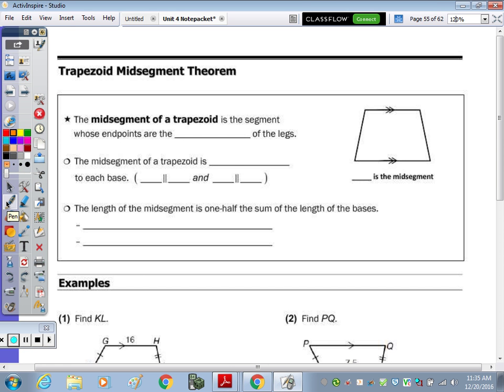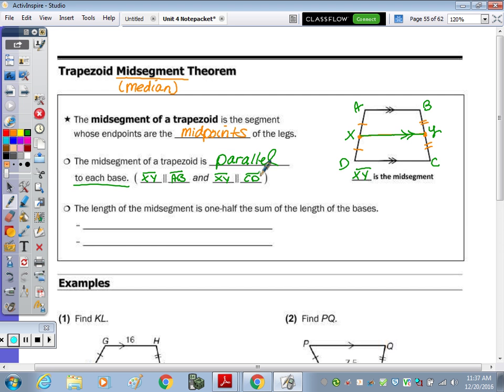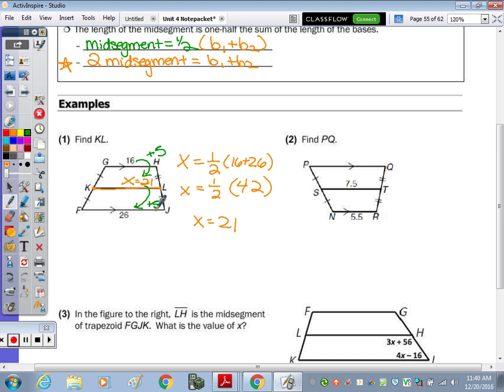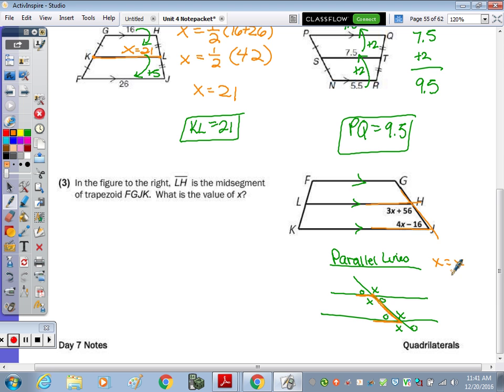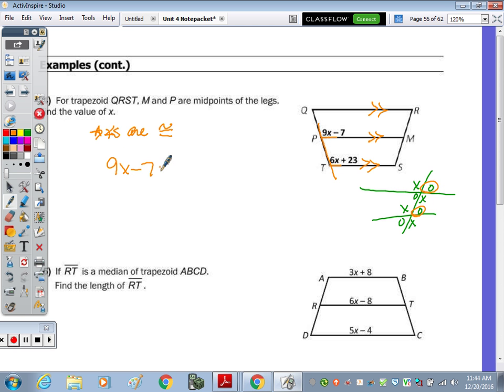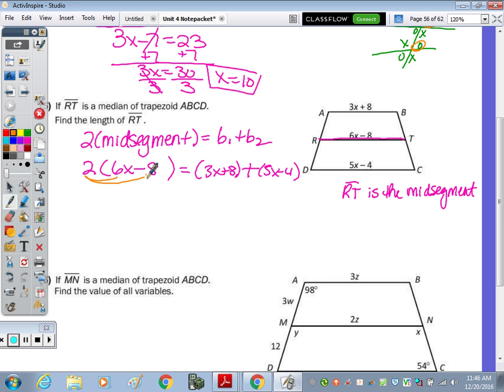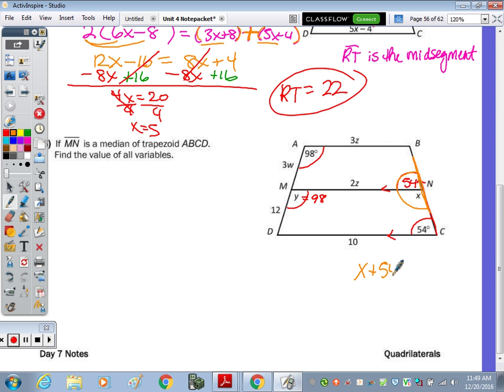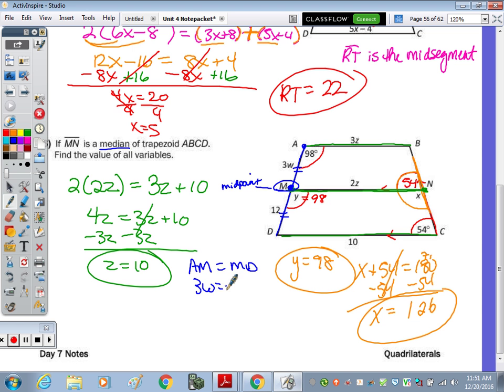Quadrilaterals | Day 7 Notes